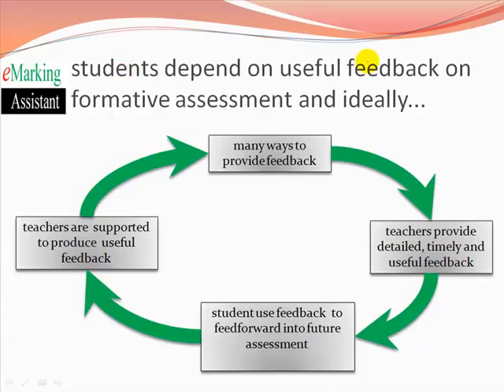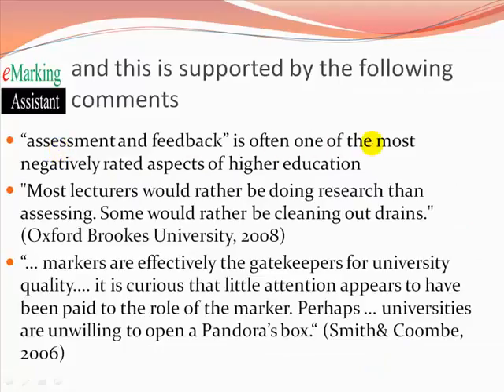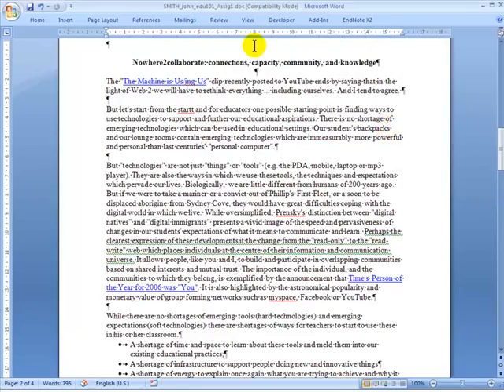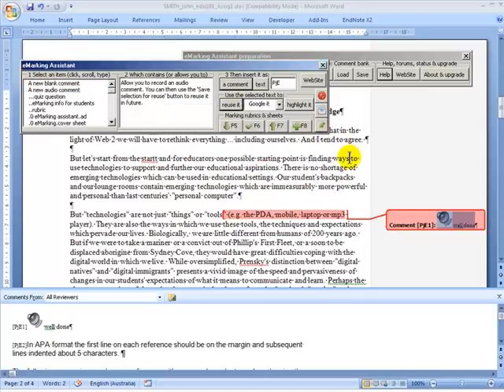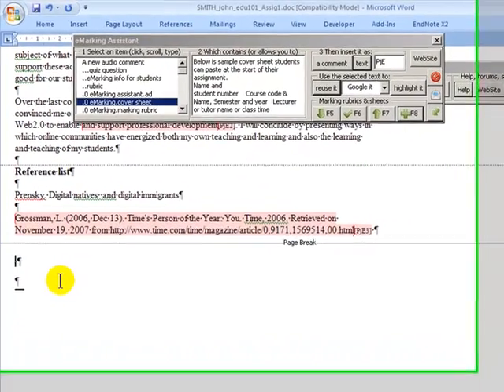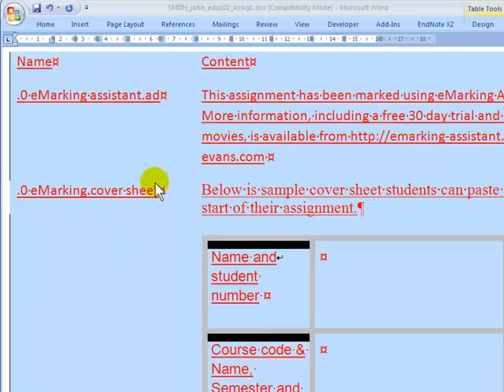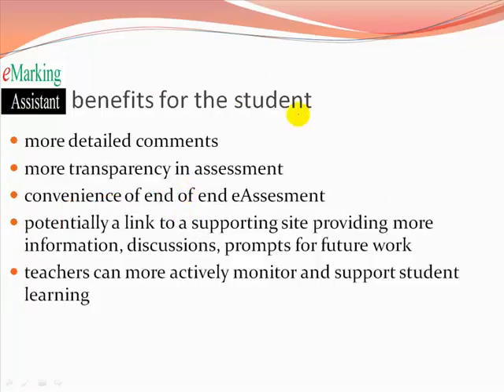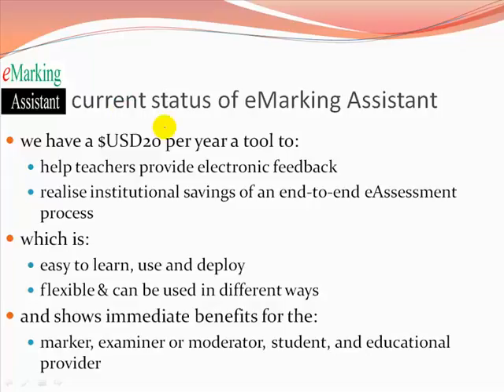Learning Impact Award presentation for eMarking Assistant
eMarking Assistant helps teachers provide detailed and useful feedback on electronic assignments. More information on emarking Assistant can be found